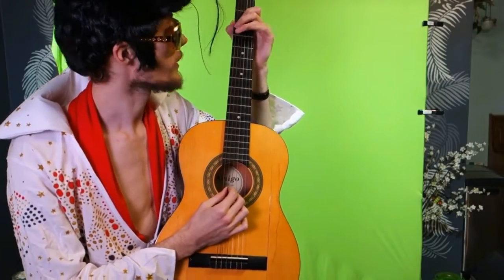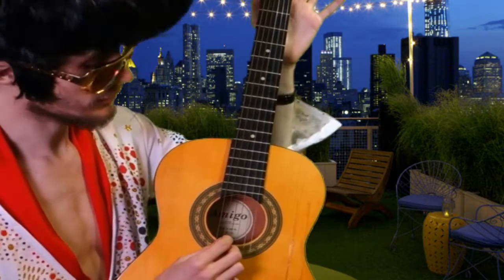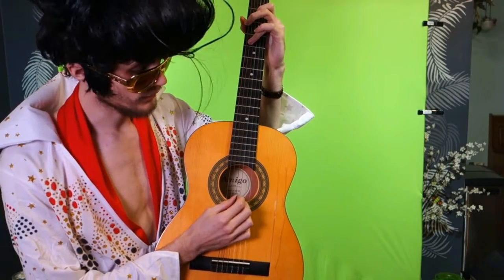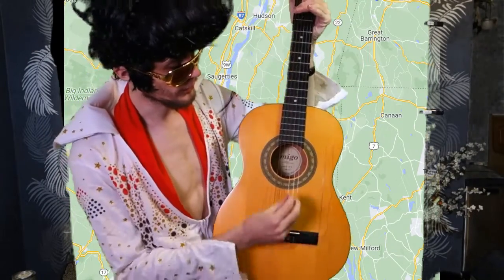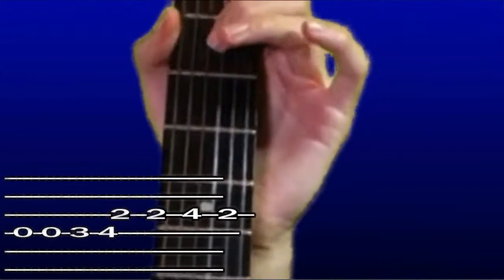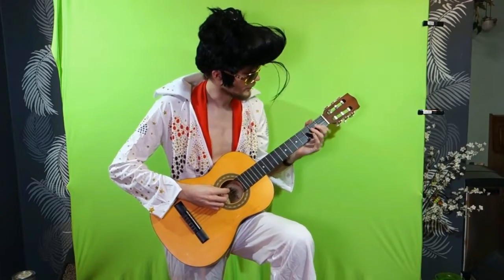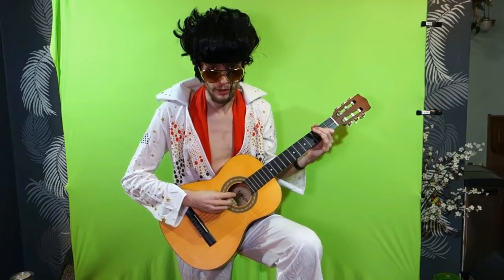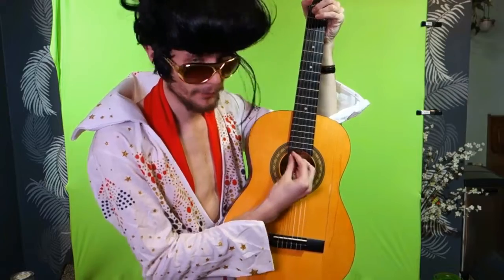Guitar Riff That Will Impress Girls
Well, this should help you guys who just picked up a guitar and never played or to guys who are intermideiate and got nothing to show for. Or this video can be useful to some cheesy pickup artist who just want to play a quick bit before AHHHLEUPHPHPHPHPH ✌😛

Keep enjoying my idiotic content.